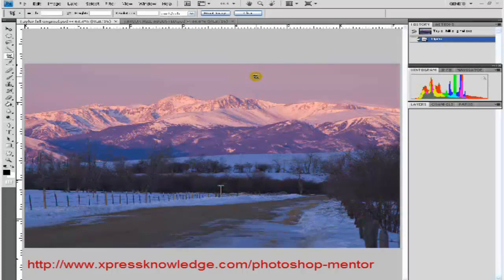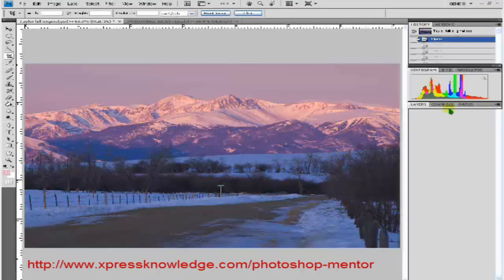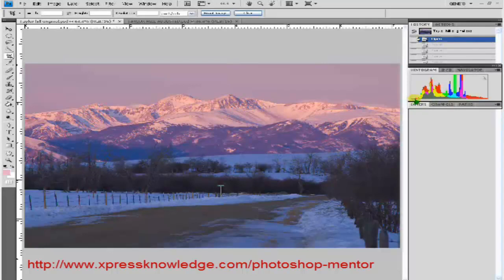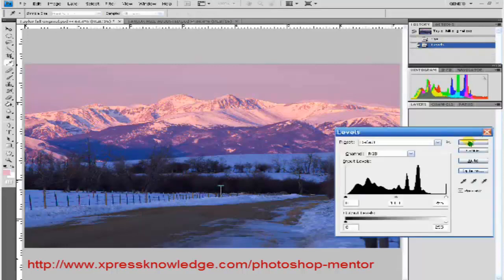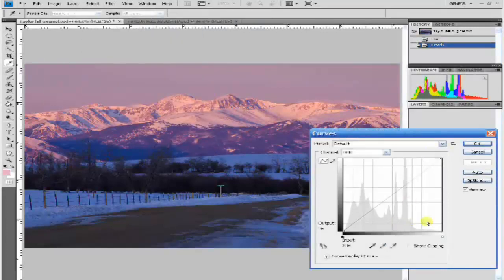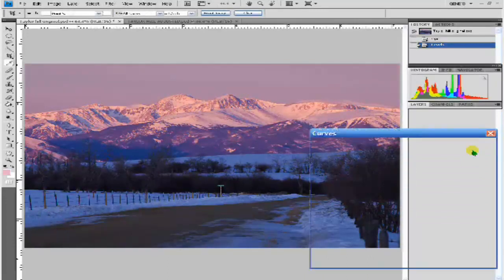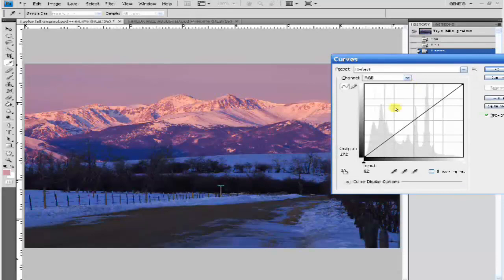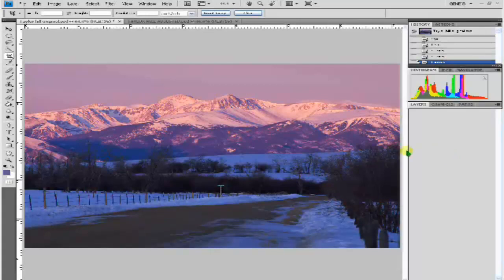Photoshop Cs4 Mentor Series-3 month training program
3 month membership series for learning Photoshop Cs4. Designed for beginning to advanced photographers who are new to digital software. Each lesson is delivered in PDF format as well as video. Once a week lessons will be e-mailed with a download link.